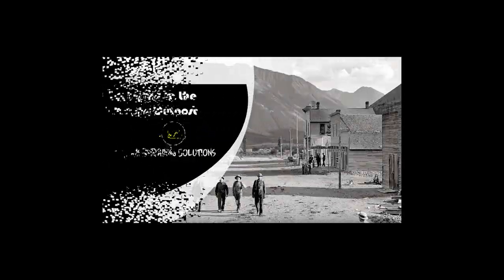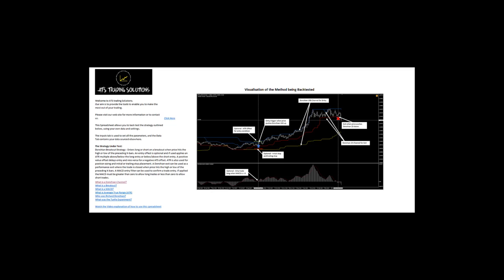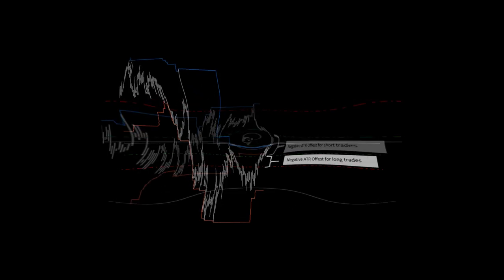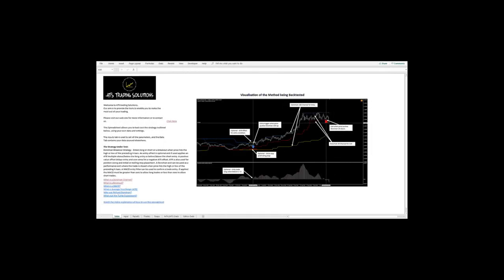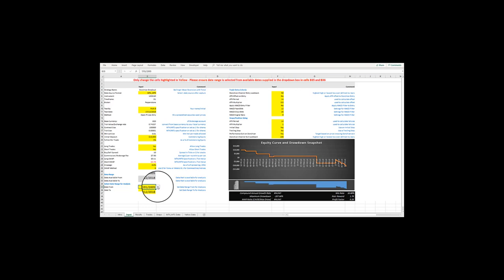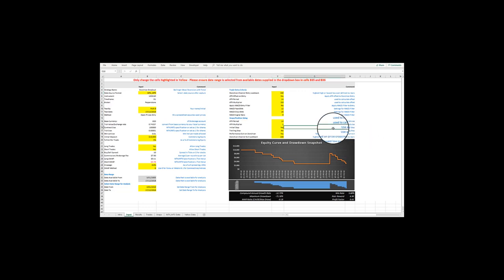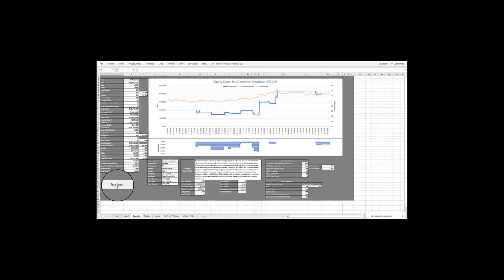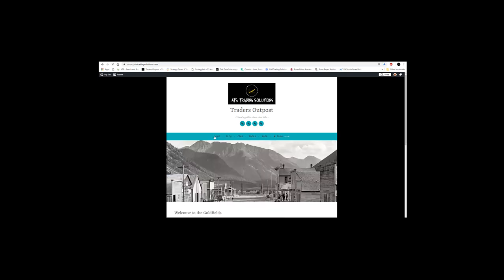Donchian Channel Breakout Trading Model using MS Excel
This video describes an ATS spreadsheet used to test a simple breakout trading strategy using Donchian Channels.